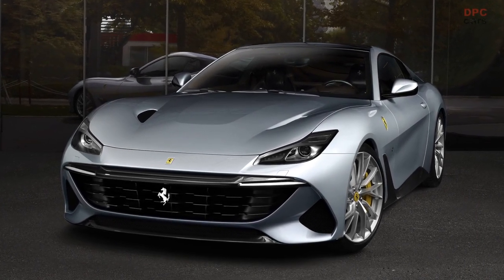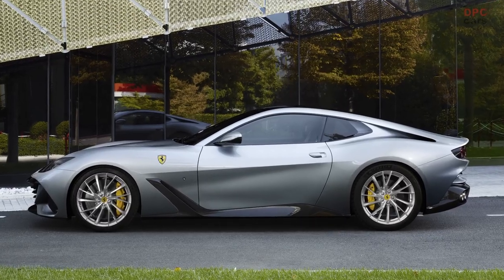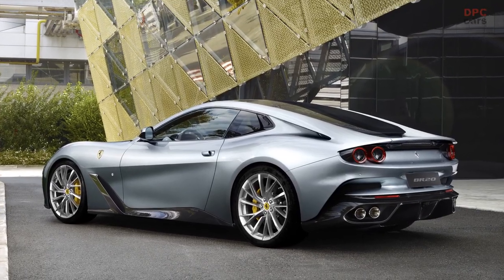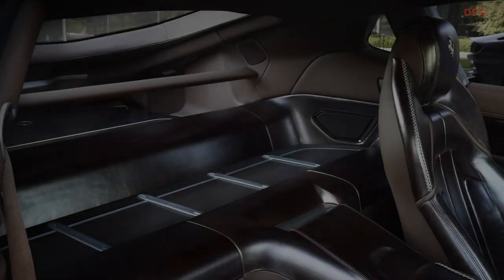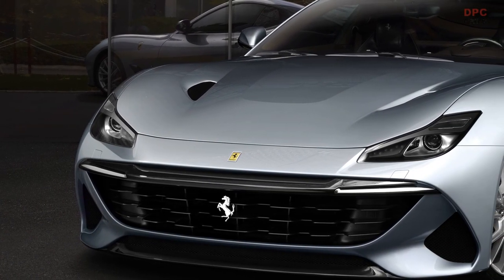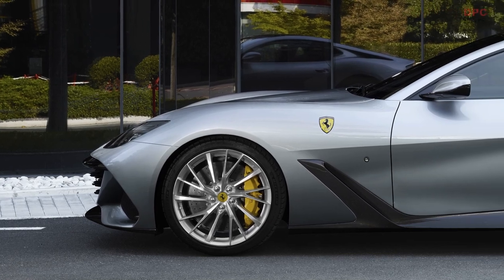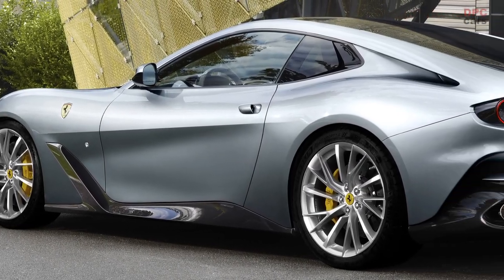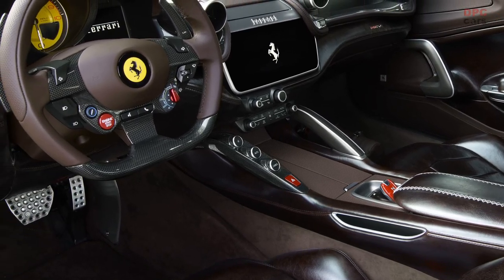2022 Ferrari BR20 Preview Reveal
The Ferrari BR20, the latest addition to the Prancing Horse’s One-Off series, was unveiled today and joins the most exclusive group in Maranello’s range: unique, absolutely bespoke cars crafted to the specifications of a client and designed as a clear expression of their own unique requirements.

The BR20 is a two-seater V12 coupé developed on the GTC4Lusso platform, which in terms of its philosophy and styling approach, cleverly references the magnificent Ferrari coupés of the 1950s and 60s, without the slightest hint of nostalgia. Instead, it pulls off the challenging feat of marrying timeless elegance with muscular sportiness, effortlessly incorporating styling themes typical of some of the most iconic 12-cylinders in Ferrari history, including the 410 SA and 500 Superfast.

The GTC4Lusso’s two rear seats have been removed to add extra dynamism to the BR20’s ultra-sleek fastback line. The new car is three inches longer than the original, thanks to a specific rear overhang treatment designed to create a silhouette that beautifully emphasises its proportions. One of the cornerstones of the design process for this one-off was the radical modification made to the cabin volume. This in turn gave the design team, led by Flavio Manzoni, the freedom to conceive the innovative proportions that ultimately produced a powerful yet stylistically coherent exterior design theme.

The new cabin design solution creates the impression of a pair of arches running lengthwise from A-pillar to rear spoiler. The rear volume of the arch has been hollowed out to create an aerodynamic channel with the air outlet concealed by the black rear fascia under the spoiler. This modern take on Ferrari’s “flying buttress” theme firmly connects the car to signature Prancing Horse styling cues not just from Ferrari’s GT tradition, but also sports cars such as the 599 GTB Fiorano. To visually lighten the cabin, the black paint of the roof visually connects the windscreen to the rear screen, which stands above the surface of the rear tailgate as if to channel the air flow.

A muscular rear bumper melds beautifully with the aggressive look of the rest of the car: twin taillights create a visual dialogue with the tailpipes, which are lower and set into a prominent aerodynamic diffuser with active flaps on the underbody. Even the BR20’s twin round exhaust tips were designed especially for this bespoke model.

The BR20’s many carbon-fibre details highlight the edgy dynamic characteristics and powerful performance of this extraordinary four-wheel drive car. High, sinuous sills add an extra hint of dynamism to the lower section of the flanks as well as emphasising the front air vents on the wheel arches. The wide front grille sports an upper carbon-fibre element, a note of stylistic consistency with other recent Ferrari one-offs, whileunusual chrome side inserts help underline the car’s dynamic front stance.

The BR20’s unique identity is further underscored by the front grille’s striking new horizontal slats that lend a powerful sense of three-dimensionality. A virtually endless list of elements was designed specifically for the BR20, not least its modified headlights. They are lower in height compared to those of the GTC4Lusso with slimmer DRLs, which makes the bonnet seem even longer and sleeker. The 20” tone-on-tone diamond-finish wheels were also created especially for this unique car.

The BR20’s interior is no less impressive, trimmed in two shades of brown leather and carbon-fibre, an exquisite combination developed according to the client’s indications. The seats are trimmed in dark brown Heritage Testa di Moro leather and sport an exclusive pattern at the front as well as silver cross-stitching. The cabin volume runs uninterrupted from the windscreen to the luggage compartment at the rear, creating a sense of unique lightness and airiness for occupants. Oak trim with carbon-fibre inserts adorns the rear bench and luggage deck, which conceals a deeper loading area when folded flat, as well as the door handles.

Designed for a longstanding client who was deeply involved in every step of its creation, the Ferrari BR20 represents a true interpretation of the traditional coachbuilder’s art, successfully transforming an existing model in a masterful and unique way taking inspiration from and paying homage to the company’s core values of innovation and passion.